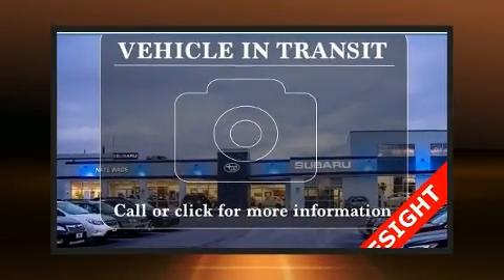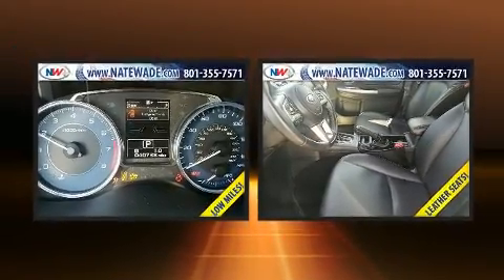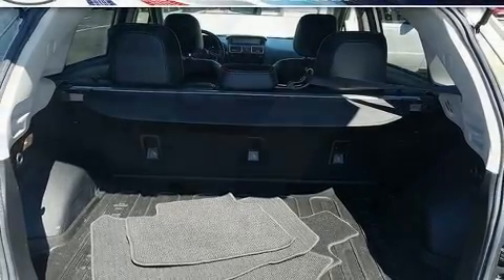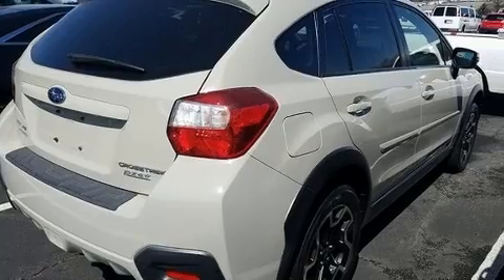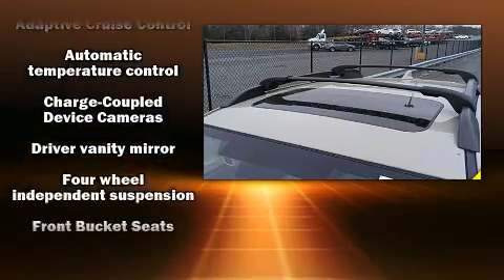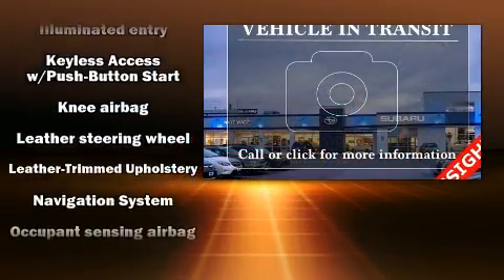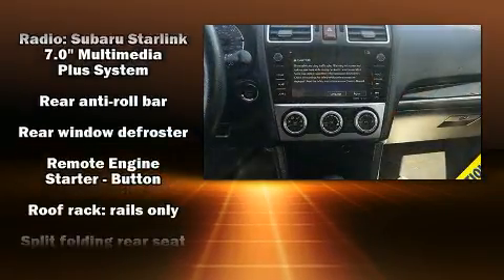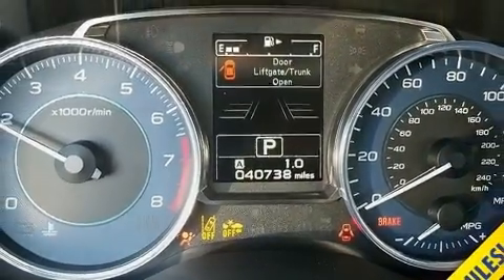2016 Subaru Crosstrek 2.0i Limited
Treat yourself to a test drive in the 2016 Subaru XV Crosstrek. With just over 40,000 miles on the odometer, this 4 door sport utility vehicle prioritizes comfort, safety and convenience. It features a continuously variable transmission, all-wheel drive, and a 2 liter 4 cylinder engine. Subaru infused the interior with top shelf amenities, such as: a tachometer, a blind spot monitoring system, heated seats, tilt and telescoping steering wheel, turn signal indicator mirrors, rear wipers, and remote keyless entry. Features such as automatic climate control and leather upholstery prove that economical transportation does not need to be sparsely equipped. With side curtain airbags supplementing the rest of the safety network, you can be assured that you and your passengers will experience top-tier protection. Our aim is to provide our customers with the best prices and service at all times. Please don't hesitate to give us a call.